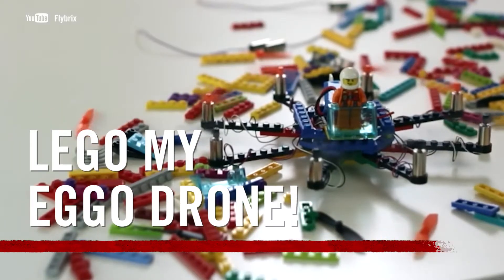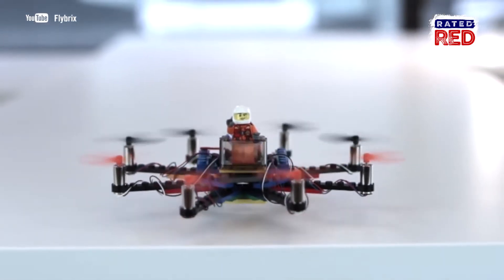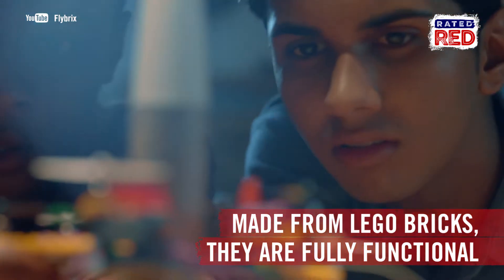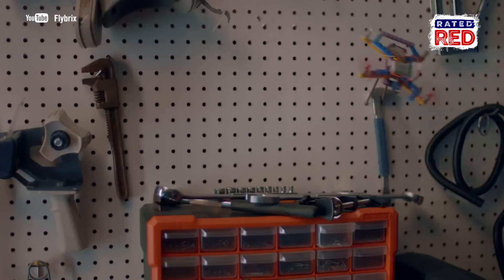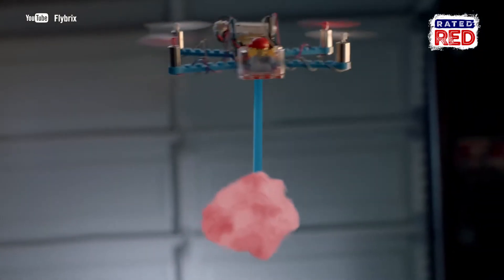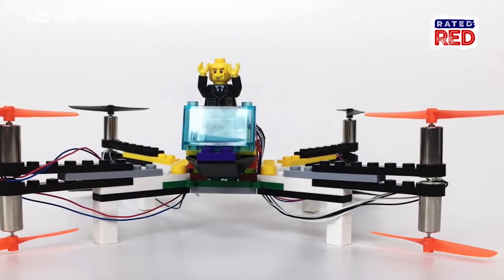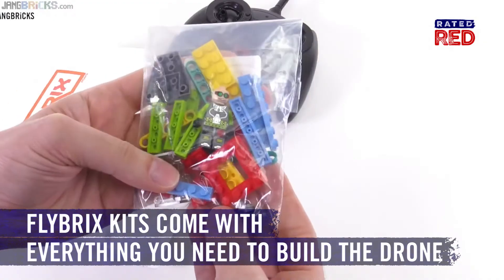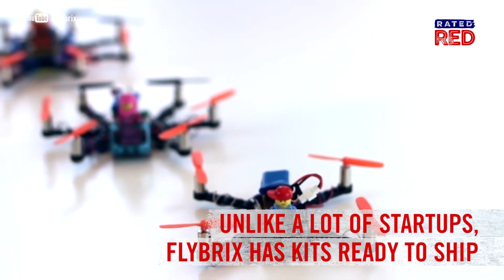The DIY Lego Drone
Flybrix takes flight. Flybrix is a rebuildable, crash-friendly drone made from Lego bricks. They’re fully functional and controlled using your smartphone or a remote control. Customizable kits start at $149.
Check this out!!!

PE - Paxton Elrod; IG - @paxton_elrod , Twitter- @paxtonelrod
RR - Richard Ryan; IG/Twitter- @RichardRyan